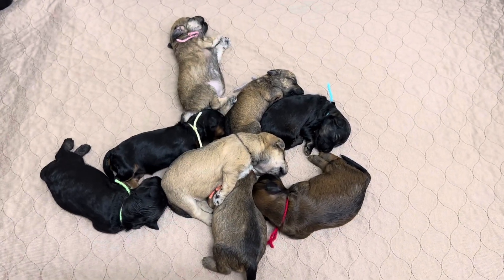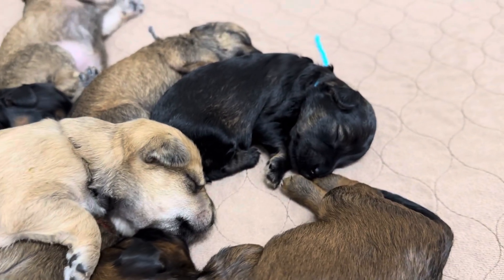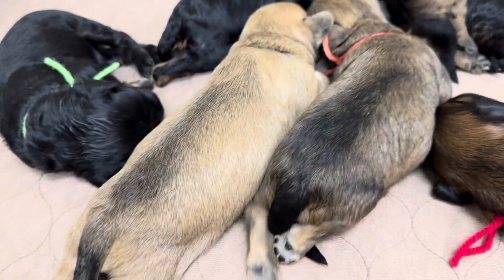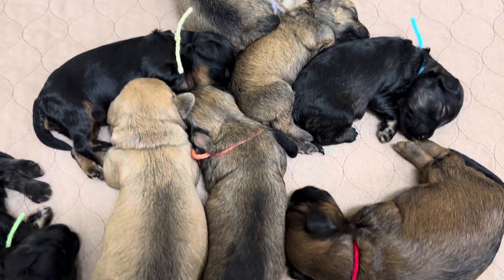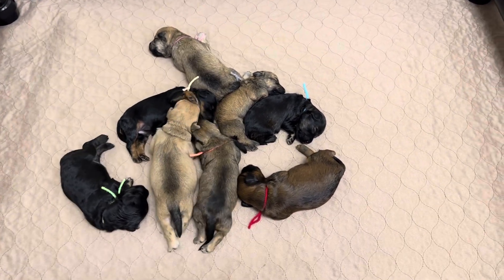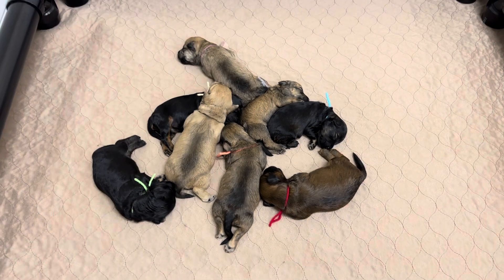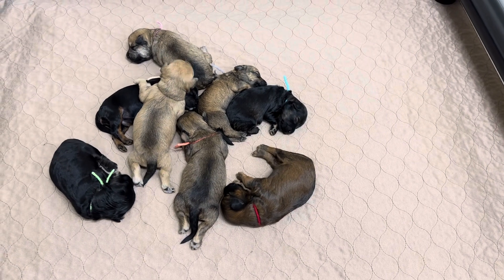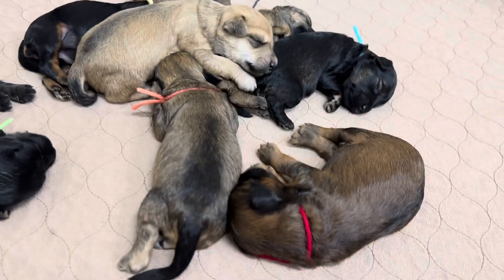Penny’s Schnoodles Day 10